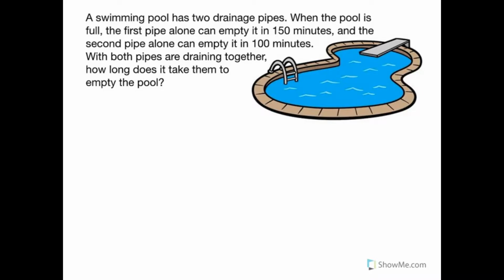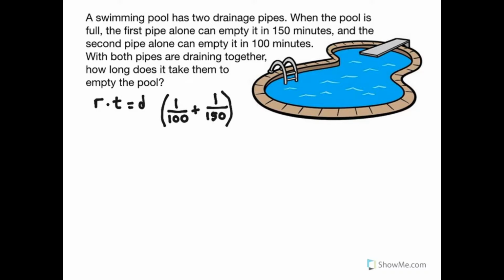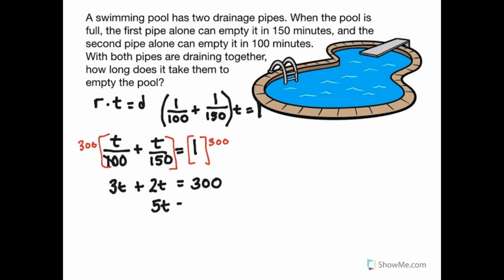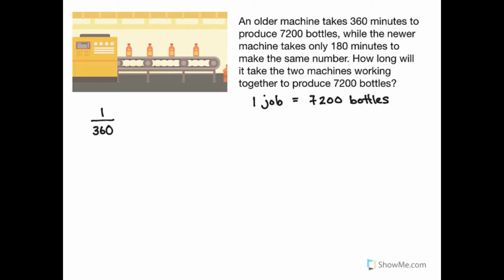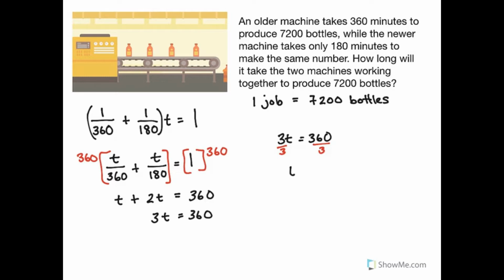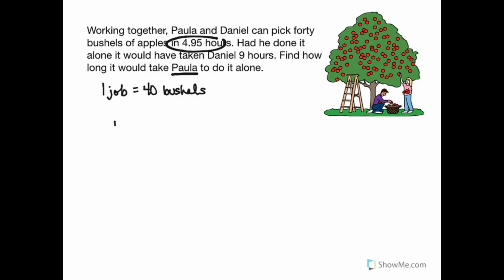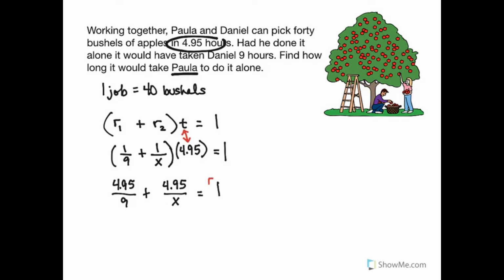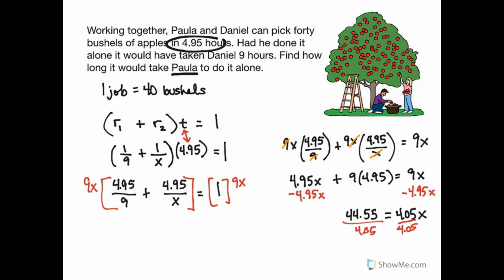1103 Shared Work Problems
Three word problems with shared work are solved. In the first two we find the time to finish the job together. In the last problem we know the time together and find the time for one person alone.